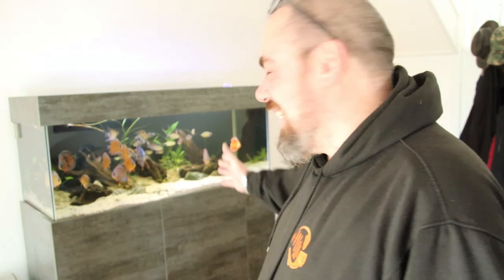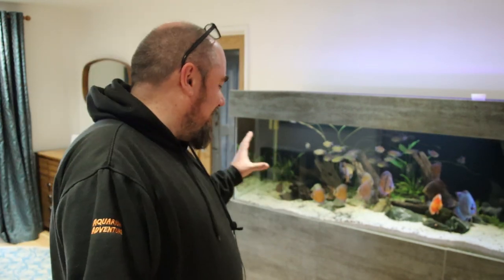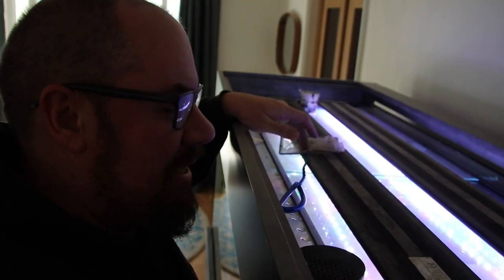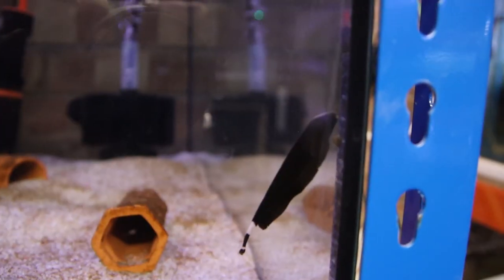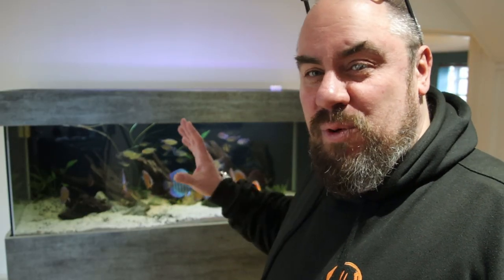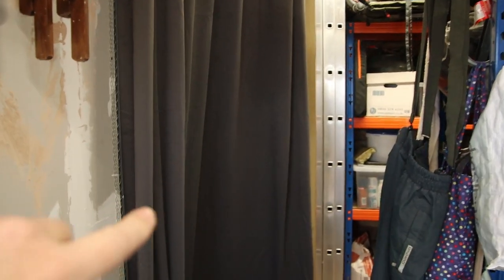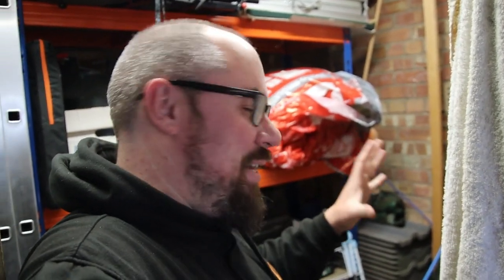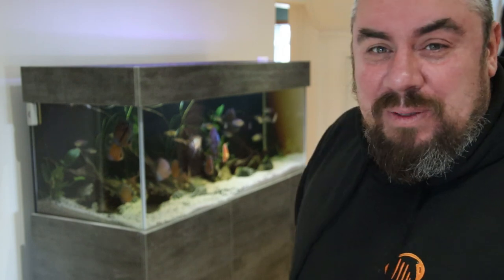My Discus tank may have to go!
Looking at options to keep my Discus without going bankrupt!